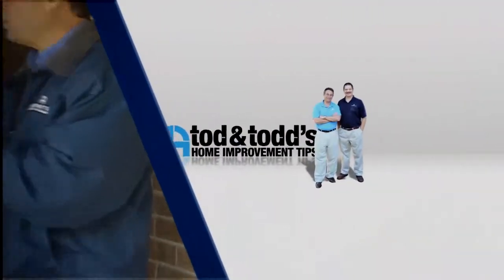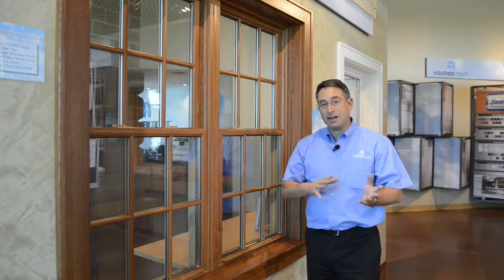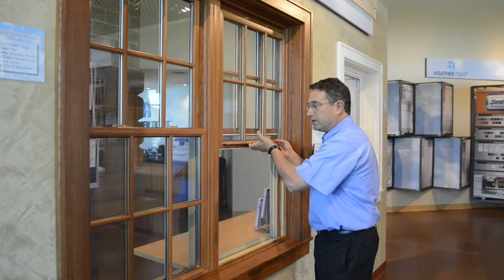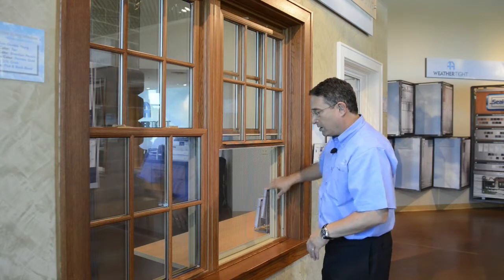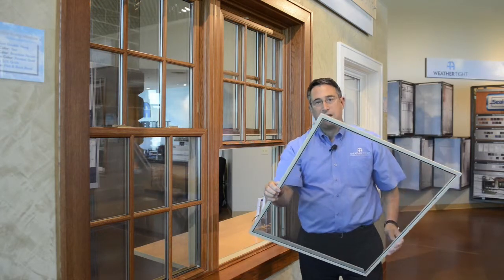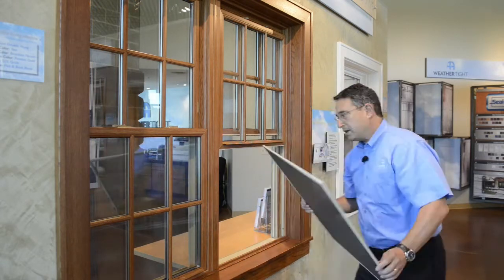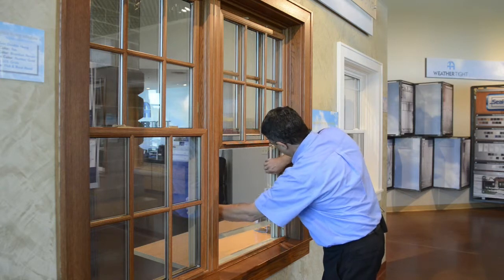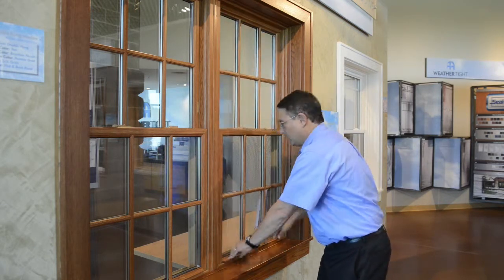How to Remove the Screen on Your Double Hung Window | Weather Tight Corp.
It’s important to know how to remove a screen from your windows, in case they need to be cleaned, repaired, or replaced. Learn how to remove a screen from the inside of your house on a double-hung window with this helpful tutorial from Tod.

Removing a screen from your double-hung window is really easy. Just a few basic steps help you snap the screen out, or pop it back in.

Time Stamps:

0:14 – First step, open your window all the way
0:22 – How to unlatch the screen from the window
0:36 – Bring the screen into your house
0:4 – How to put the screen back into the frame once you’re done cleaning or replacing it
1:03 – Close and lock the window to ensure the installation was correct.